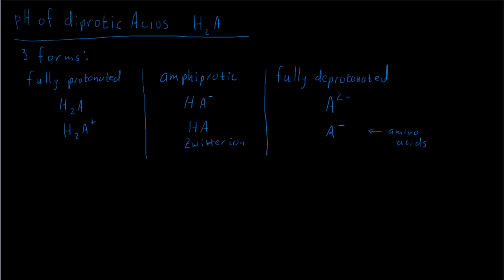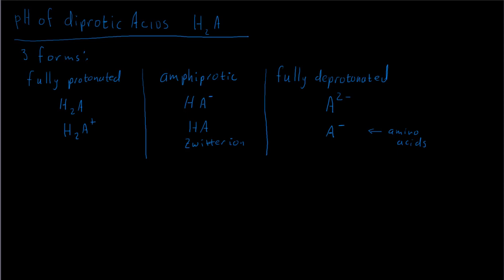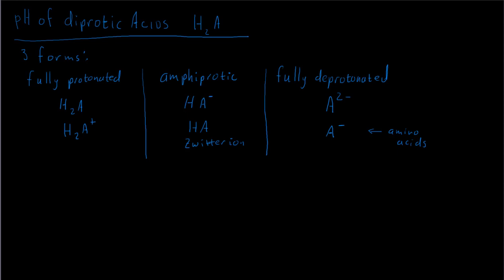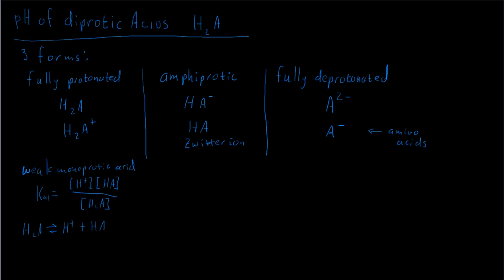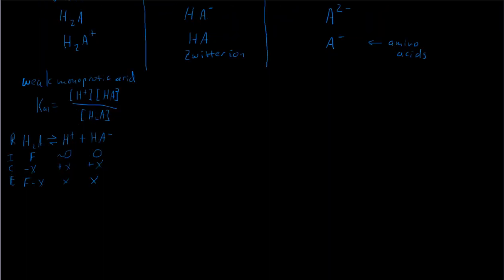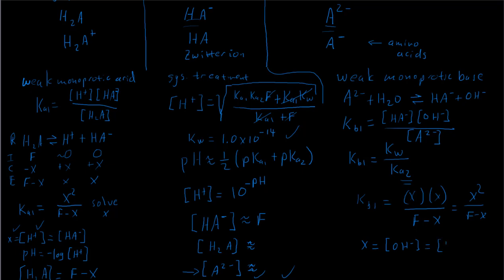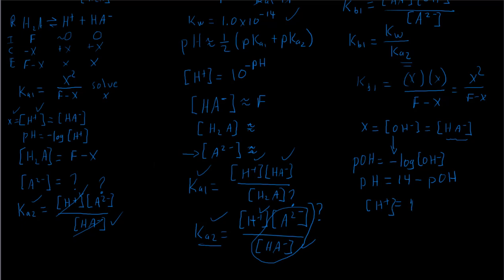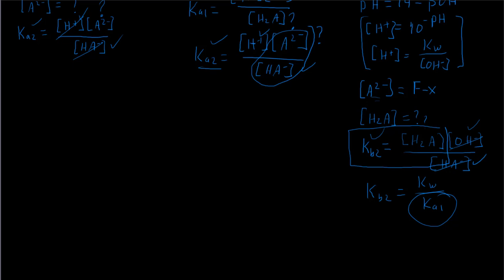Calculating the pH of Diprotic Acid Solutions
This video explains how to calculate the pH of diprotic acid solutions or solutions made from the deprotonated forms of the diprotic acid.